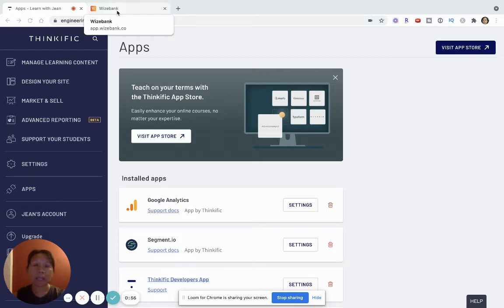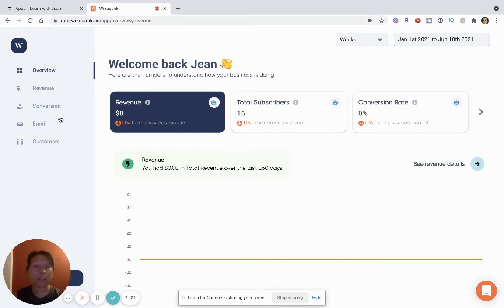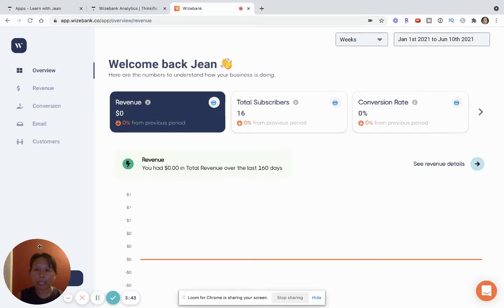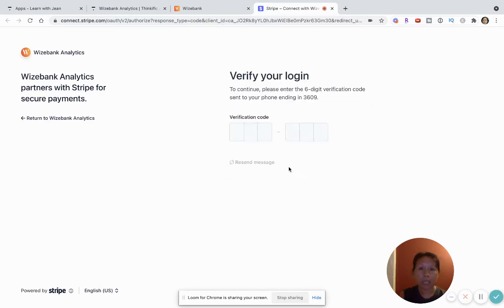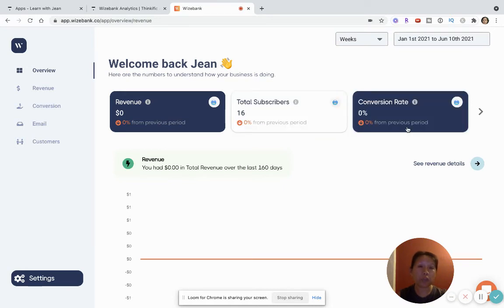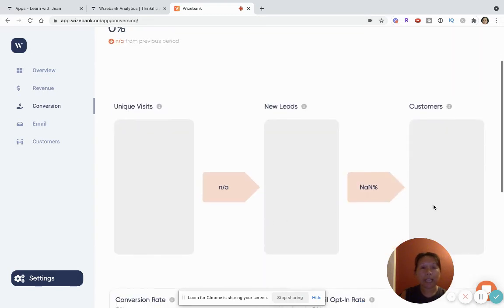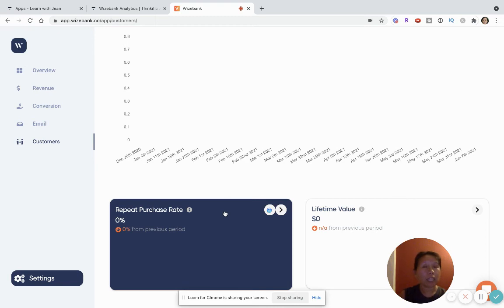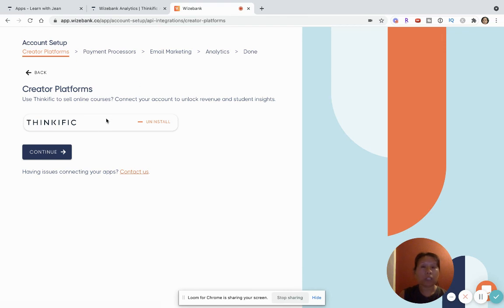How to Install Wizebank Analytics with Thinkific & Interpret the Dashboard?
This video will show you how to install Wizebank Analytics with your Thinkific account so that you can view your key Thinkific business metrics. Wizebank Analytics is a software that connects your Thinkific account to other key metric platforms such as your email marketing conversions, website traffic, sales and customer journey. The installation of Wizebank Analytics with Thinkific will provide you with a dashboard that shows all your key Thinkific business metrics in one place. The video will also show you how to look for the key metrics and what they mean for your Thinkific business.